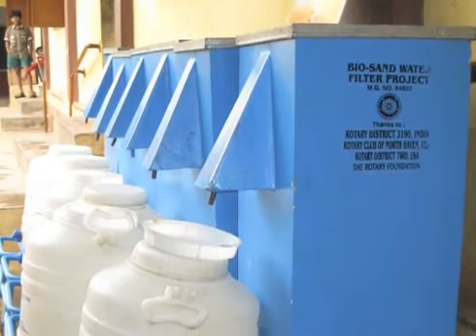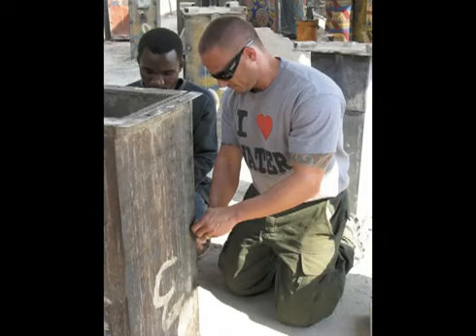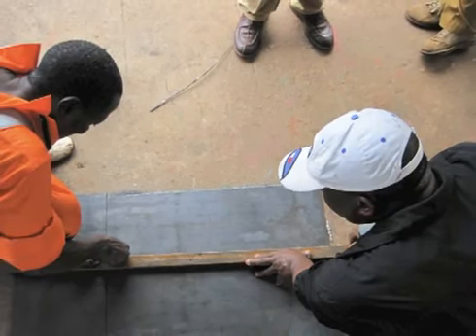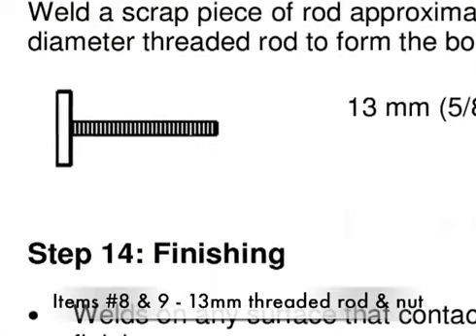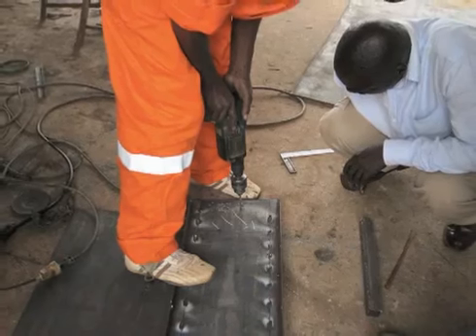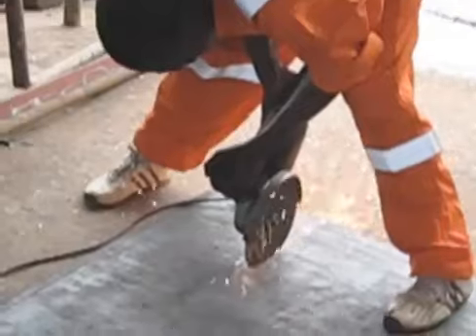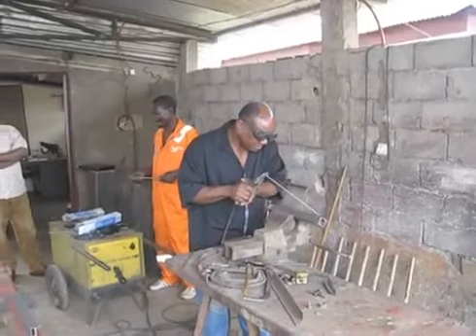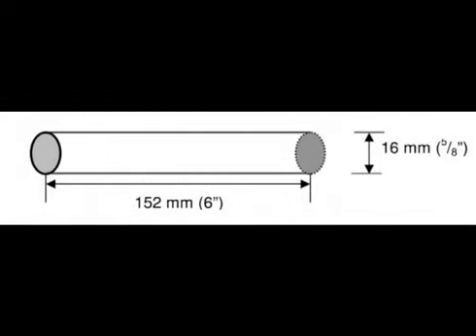CAWST biosand filter mold instructional video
and download your own copy